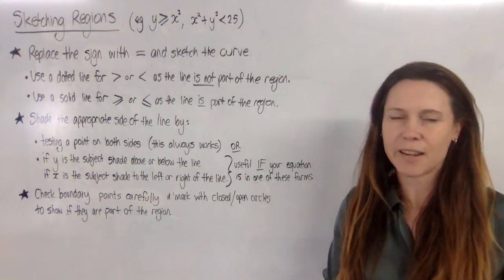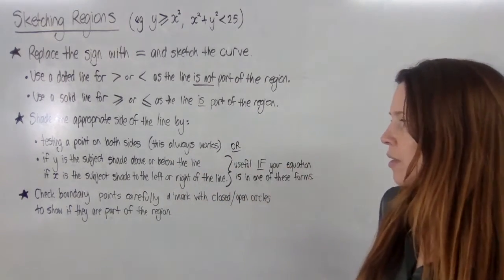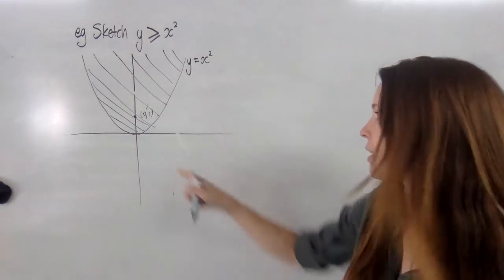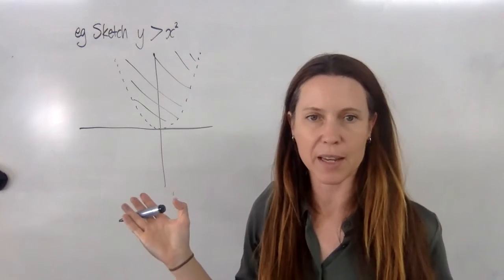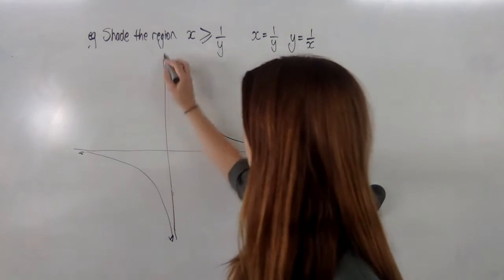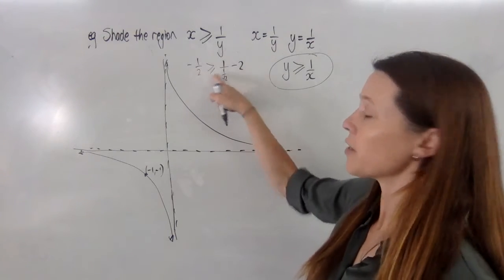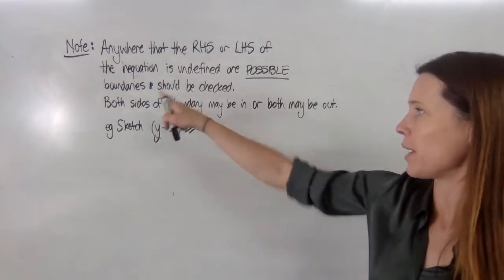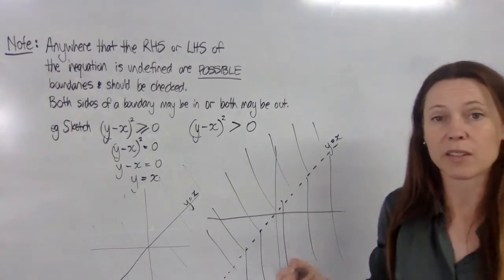Sketching Regions of the Coordinate Plane